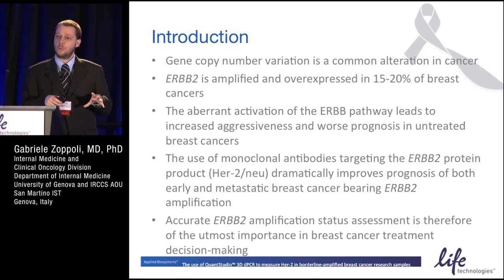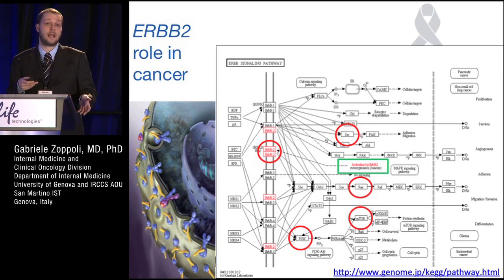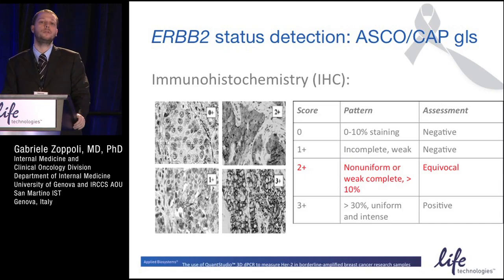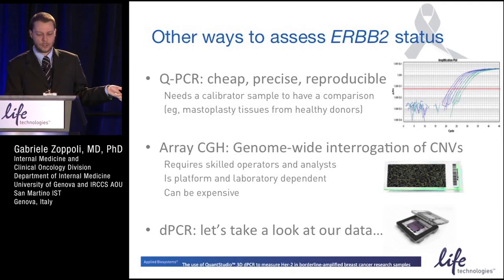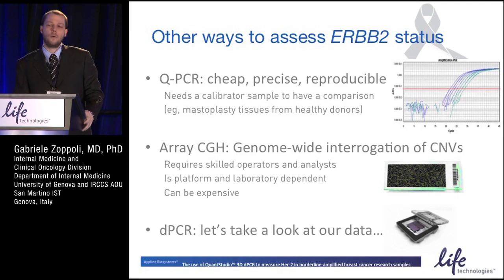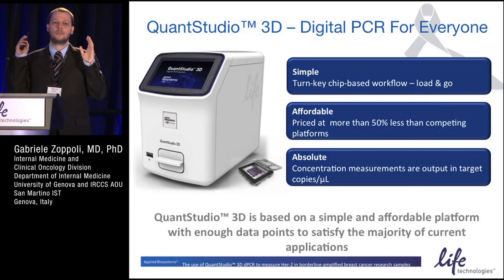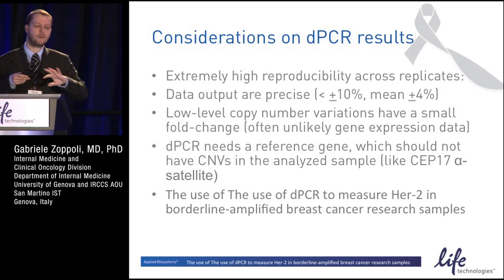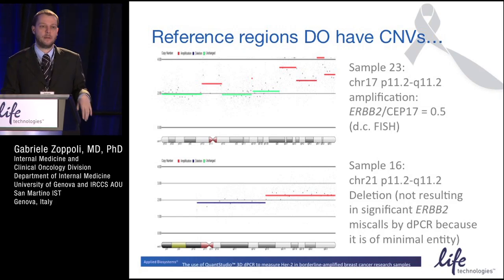Digital PCR Measures Her-2 Copy Number in Breast Cancer Samples (Dr. Zoppoli at AACR 2013)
Dr. Gabriele Zoppoli of the University of Genova, Italy presents digital PCR data from breast cancer samples using the QuantStudio 3D Digital PCR System.  This presentation took place Washington D.C. before the 2013 American Association for Cancer Research Conference.  In his presentation, Dr. Zoppoli focuses on ERBB2 (her-2) amplification, which leads to a more aggressive phenotype. Because only her-2 amplified cancers are treated with and respond to treatment with monoclonal antibodies targeting the ERBB2 protein product (Her-2/neu),   accurate her-2 amplification status assessment is of the utmost importance in breast cancer treatment decision-making.  He describes the use of dPCR in a set of equivocal ERBB2 BC patients to assess copy number. Dr. Zoppoli also discusses digital PCR results compared to those obtained by qRT-PCR, IHC, and aCGH methods.

Transcript:
So what we do today, what we're talking today is about the use of digital PCR QuantStudio 3D system to measure HER2 in borderline amplified breast cancer samples.  So a brief introduction about HER2, or bB2 as the official nomenclature goes.  So as most of you know, HER2 is amplified in up to 15, 20% of breast cancer patients.  This leads in turn to overexpression of HER2, and to an aberrant proliferation and a worse prognosis.  Since there are targeted therapies that are mainly antibodies against HER2, and now there also new antibodies targeting the binding of HER2 to HER3, it is of the utmost importance to identify those patients that actually have HER2 amplification in order to make a proper decision for their treatment.
So here's just an example, by array CGH on a cell line that we used as a positive control.   Array CGH shows a high level amplification of the HER bb2 locus.  So as I was mentioning again, HER2 is focal in breast cancer.  It is part of the HER family of membrane tyrosine kinases.  So upon amplification, HER2 is overexpressed.  Overexpression leads - goes to protein overexpression.  And protein overexpression in itself is sufficient to drive breast cancer cell proliferation, because HER2 homo-dimerizes or hetero-dimerizes with other members of the family, and activates a plethora of downstream targets, which are in themselves, now targeted by targeted therapies.  So this is a very important pathway.  Examples are [PH] P-arthrikanese, [PH] M-Tor, [PH] B-Roff, and [PH] Kirase, which is upstream, and [PH] SOC.
 So there is an issue in HER2 status determination, which is basically that you have to identify the amplification.  So [PH] ASCO, and the college, and the College of American Pathologists identified level of tests to be performed in breast cancer to identify those patients.  So basically, the first line is immunohistochemistry.  And there are scores which go from zero to 3+, 3+ being highly positive and no doubt about it, treat it - the tumor, I mean, yeah.  Zero is negative.  1+ is negative.  2+ is equivocal.  It means no uniform, or weak complete, greater than 10%, but smaller than 30%; cells are stained for HER2 antibody.  So what shall we do then?  Proceed to a second level test, like florescence and cytohybridization.  So this can be done by either single color FISH or dual color FISH.  Single color FISH is basically, you take a big FISH probe, 100 kilo bases or something, like targeting HER2 locus.  And you count the number of HER2 foci in each nucleus, and the number of nuclei ranging from a minimal of 20 to up to whatever you want, to be sure that there is actually an amplification or there is no amplification.  Or, you can take two probes - one in the centromeric region, and one on the HER2 locus, and perform a ratio.  So if the ratio is below a certain threshold, you have a negative sample; same goes for the absolute average count.  If the average count is above 6, which was chosen as a cut-off, you have an amplified breast cancer.  Again, you got equivocal results.  In the clinical community, we don't treat these cancers with anti-HER2 drugs.  So we're not still sure that it's beneficial, actually.